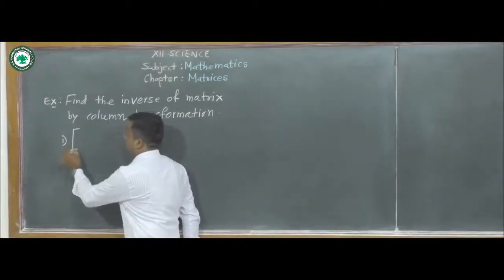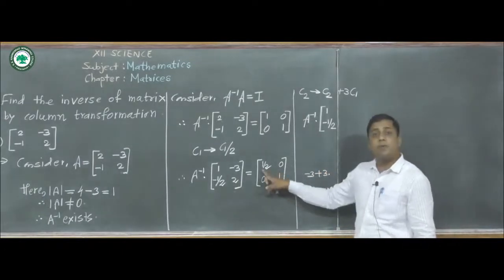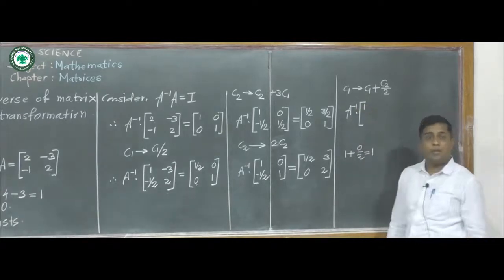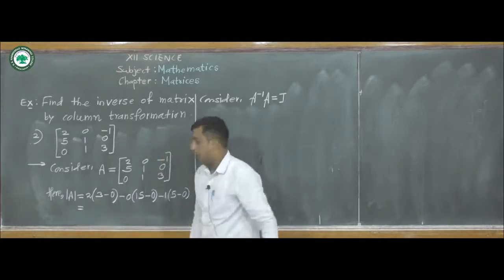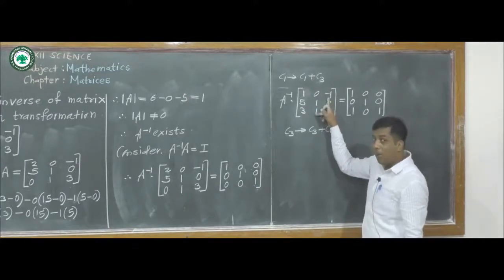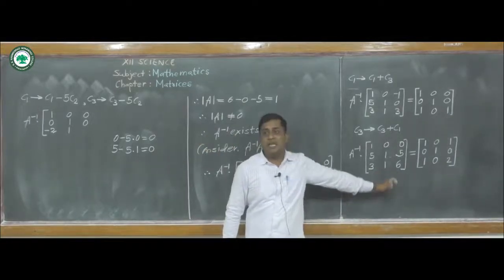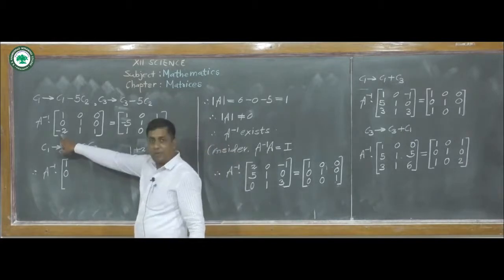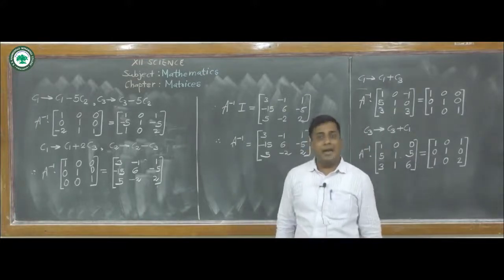XII.SCI. (Math) || Topic: Matrices || By Rajale J.S.